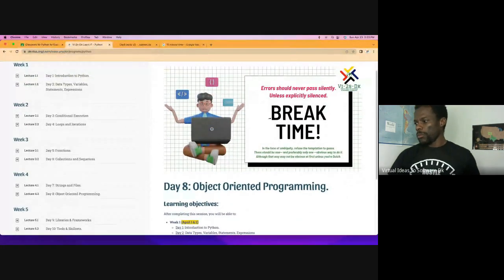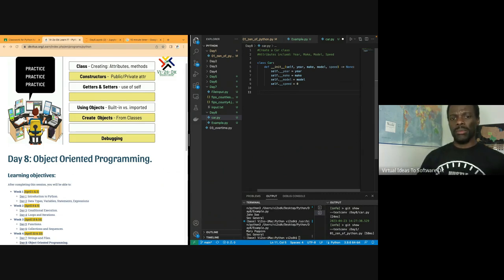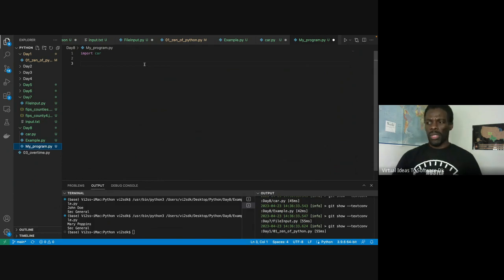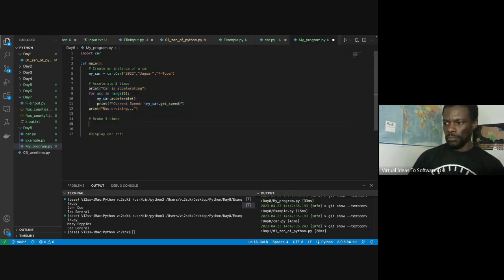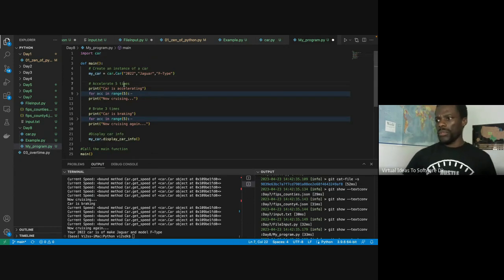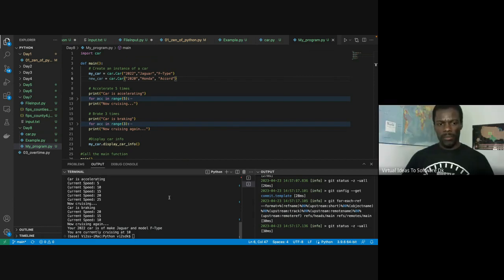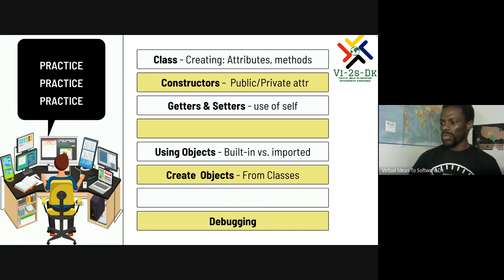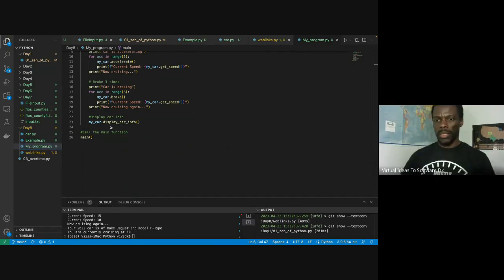🚀 Interactive Python For All - Day 8 - Part 2: OOP solutions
We will learn how to model problems by using object-oriented programming (OOP) concepts.